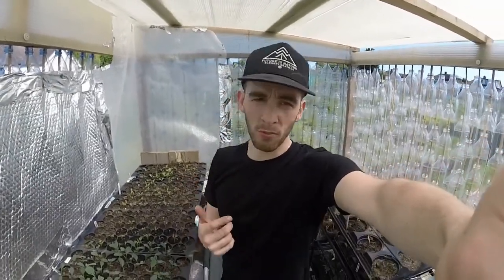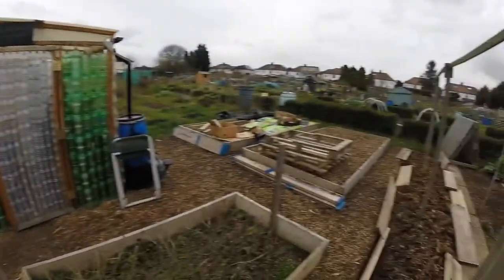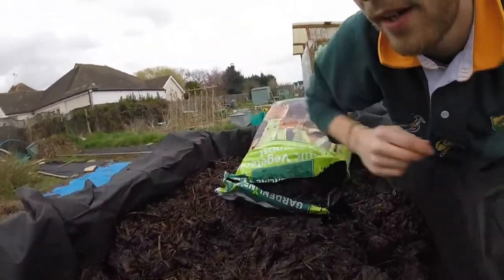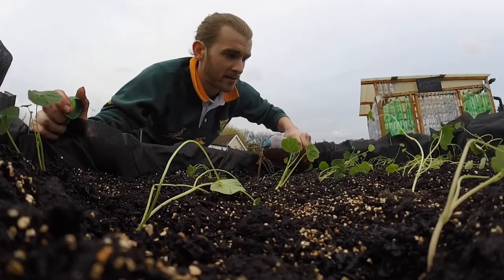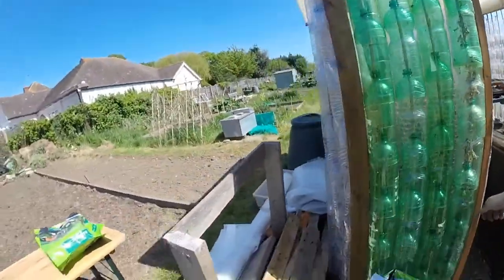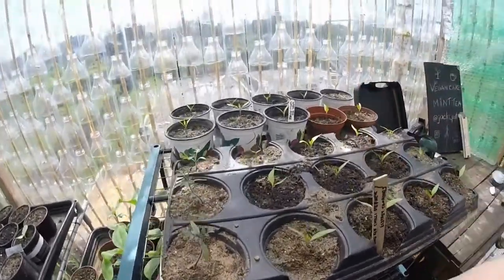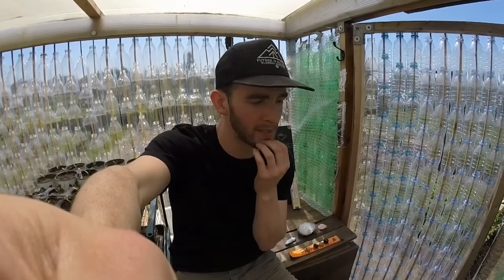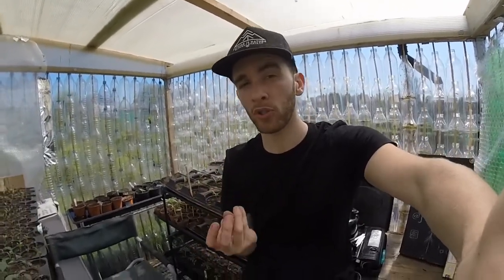Working Smart Not Hard... | JACKS PATCH | Vlog 6 | Part 2 of 2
VLOG 6

Spring is heating up! In part 2 of 2 we look back at clips from the original video (pre foam hack on the gopro to deflect wind in the speaker) with an explanation on how and why i added an upcycled raised planter onto the insect hotel. We look at everything flourishing in the plastic bottle greenhouse!
We explain about future videos and a quick seed sowing demo!

As well as some deep hippy theory on how we can put improve growth!

Happy growing guys

GROW - FEED - EDUCATE